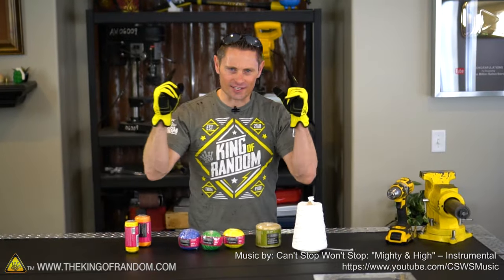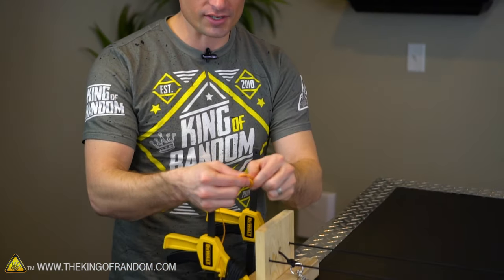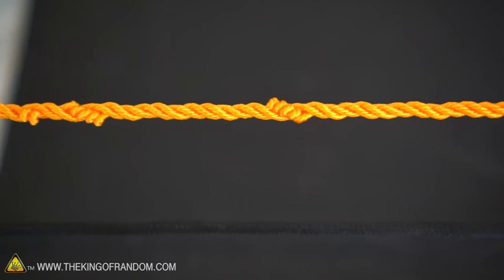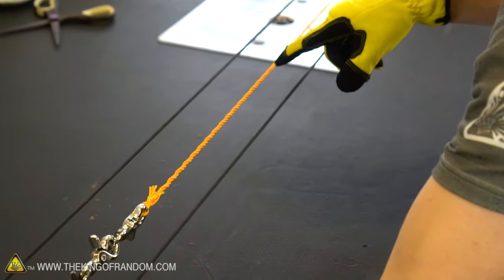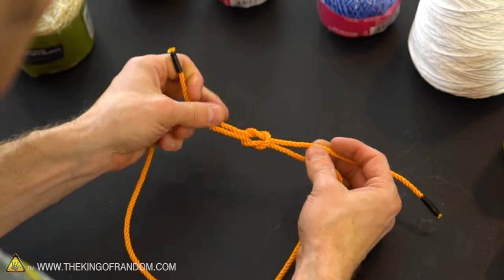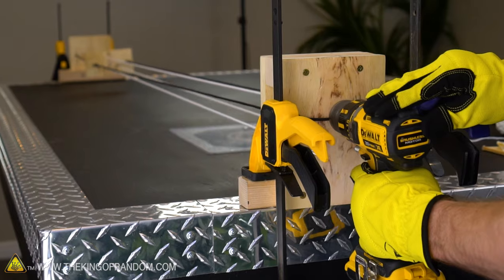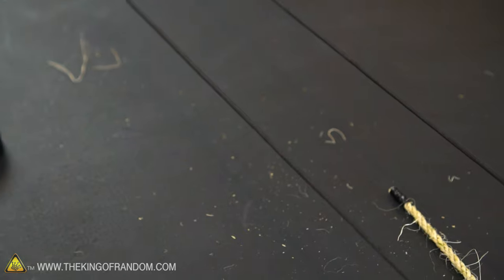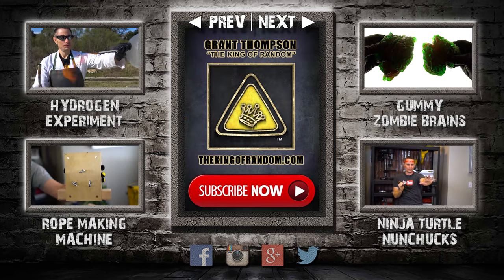Make All The Rope You Could Ever Want With One Of The Best Survival Hacks From TKOR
It's time to put our machine to the test and make some rope!  But will it work? TKOR shows you EVERYTHING you need to know how to make a DIY rope. Avoid the mistakes, the set-backs and the time wasting steps you’d otherwise encounter. Putting together one of these DIY rope machines can be time consuming and super messy! But it doesn’t have to be. Creating a rope making machine is quite simple!

Grant Thompson explores the rope making basics: the tools, where to cut, counter-weights, how to cut...all of it! TKOR tested the different DIY rope styles and which design delivers the best results! Not all survival gear is created equally! King Of Random has the tips, tricks and rope making secrets to creating the best rope! This was one of the most practical DIY wilderness survival projects TKOR has attempted!

Making a homemade rope is well worth it! And who knows? It could save your life. This rope making project is as super easy as it looks, but ONLY if you avoid the mistakes and follow the instructions we highlight in the video. This is perfect for those wanting to know how to make rope, how to make a rope for survival, how to make string, how to make rope, homemade rope machine, DIY paracord rope, TKOR rope, Scout project, how to make a rope, creating a rope making machine, or a crafting homemade string for survival.

If you want to try something new and creative or just a simple weekend project such as: wilderness skill tips, hiking gear, camping gear, DIY rope, wilderness survival hacks, camping life hacks...watch the video to learn more.

Music by: Can't Stop Won't Stop - "Mighty & High" - Instrumental